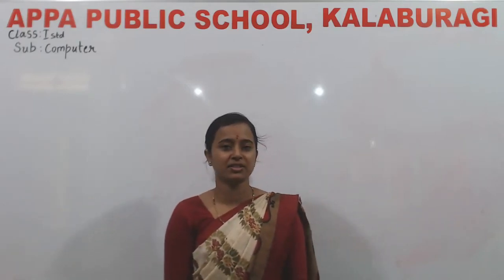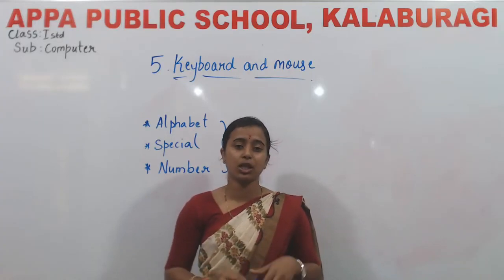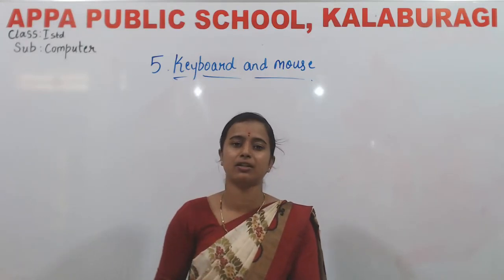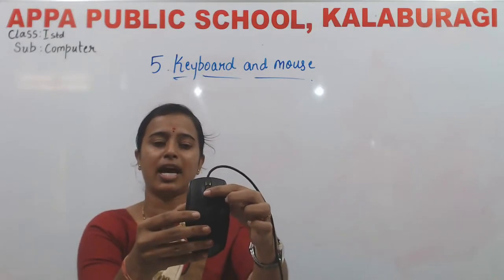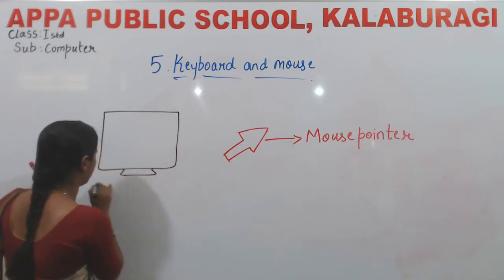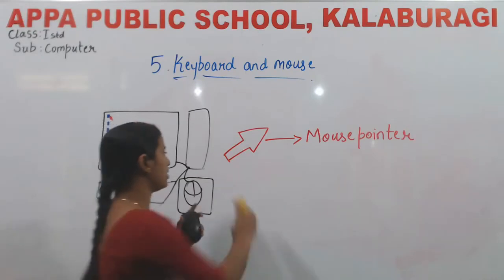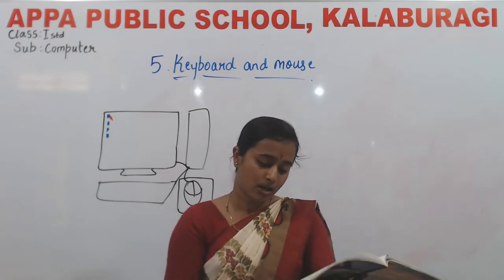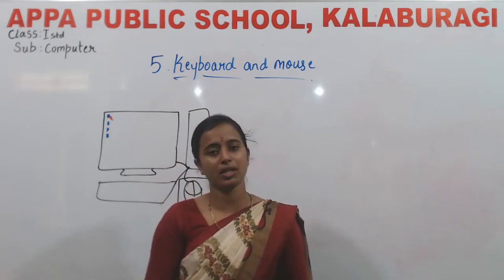APS-CLASS-I-COMPUTER-SCIENCE-CH-05-KEYBOARD AND MOUSE(PART-2)-MRS.RANJITA S